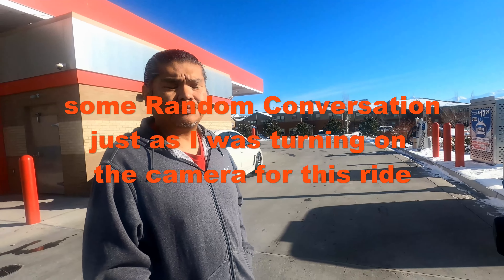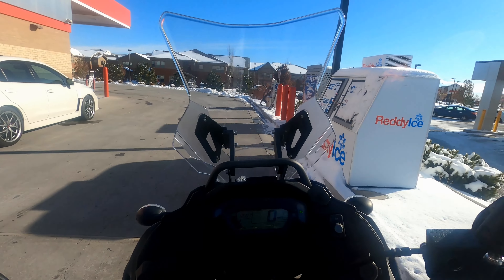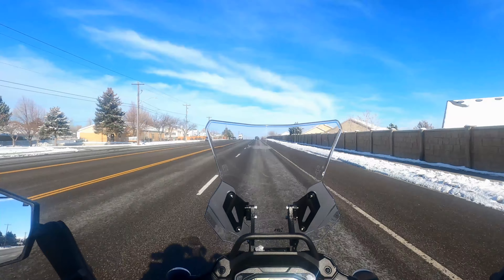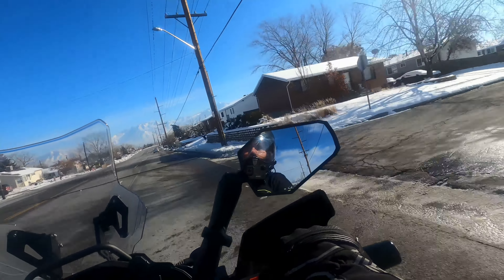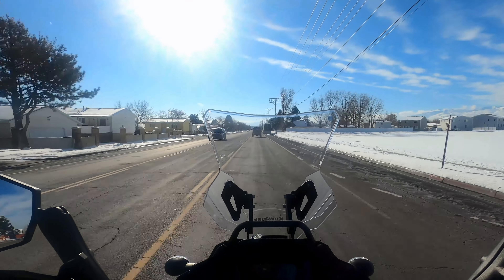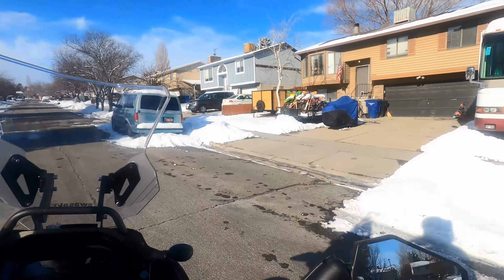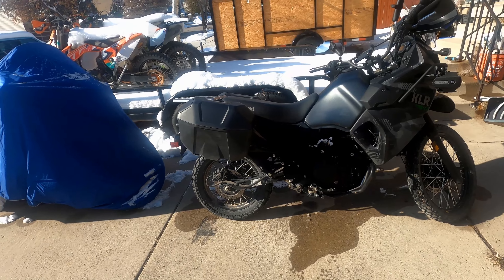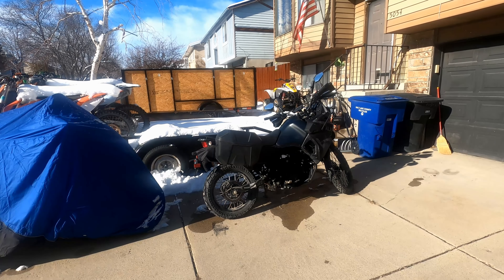(Not a Good cold weather bike) 2022 Kawasaki KLR 650 Adventure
This is the new Kawasaki 2022 KLR 650 that I bought brand new. At the start of this channel I had just broken over the first 100 miles on this bike, so you are seeing everything on this channel is new to me and new to the bike.
here is the equipment I am using to make my videos.
Tusk off road peg's for the KLR 650 these will give you much more stability off road and your boots will not slip off if they get wet.
Skid Plate works on 2022 KLR 650 and I am sure older ones as well. Bolt on to standard model KLR some drilling if you have the adventure model.
Garmin Inreach If you have an emergency out on the trail, this is what you need, no need to wait for someone to go get help just press the button and help is on the way...
if your phone is in a case or you have a tough Phone that is thicker than normal, this Phone holder is awesome, thick or thin phones can be used with this it's what I use for my phone.
These are the Transition goggles that I use they turn dark when in the sun and light again at night.
Enduro boots for off road riding
summer mesh jacket with armor
ILM Modular Motorcycle Helmet
Motorcycle Helmet Bluetooth Headset Communication Systems
Movo ACM400 Flexible Gooseneck Omnidirectional Microphone
Cold weather armored jacket
Drift innovations, Ghost XL action cameras
Go Pro Hero 8 Batteries.
Go Pro Hero 8 Black
Go Pro Hero 8 Mic adaptor.
Go Pro Helmet Mount
In Helmet blue tooth headset for listening to music or making and recieving calls..
thank you all for using the links to get your things it really helps out the channel more than you might think...